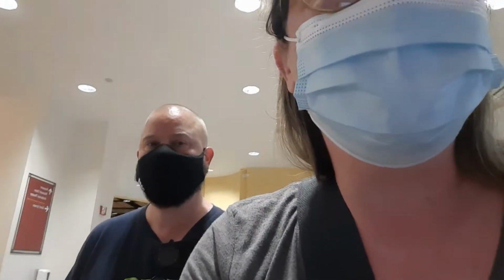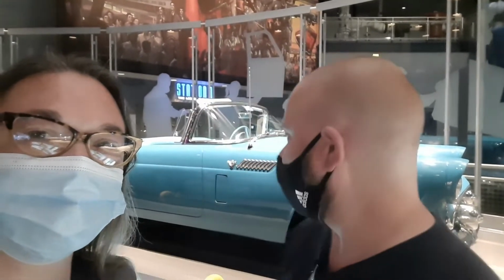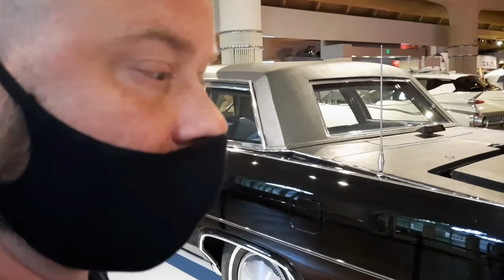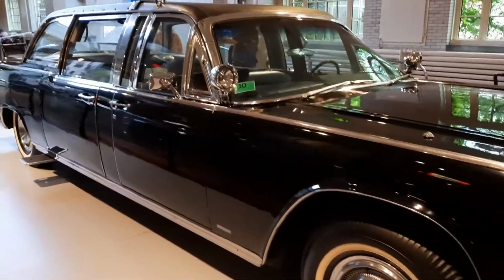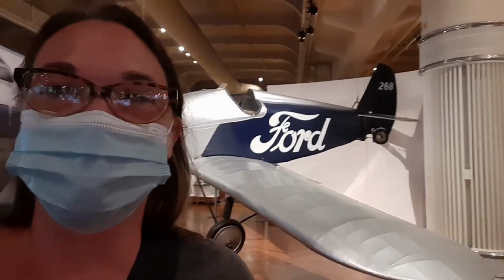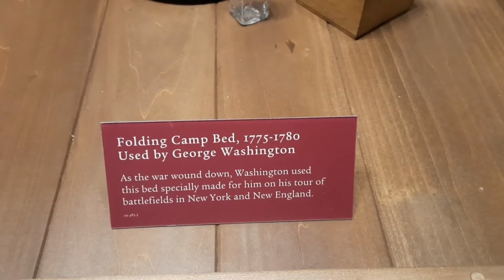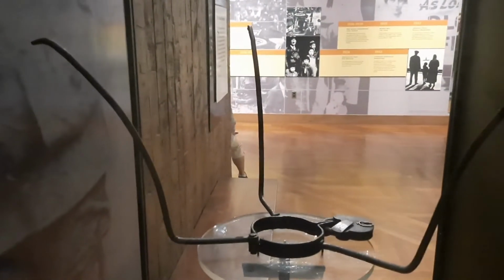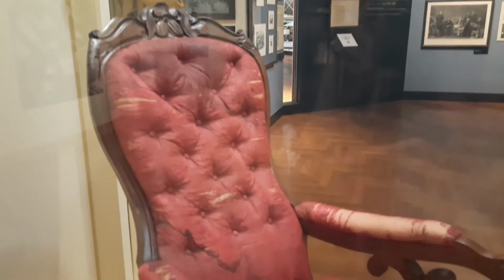Henry Ford and Rouge Factory tours 2021 Dearborn, Michigan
Ford factory and Museum highlights 2021